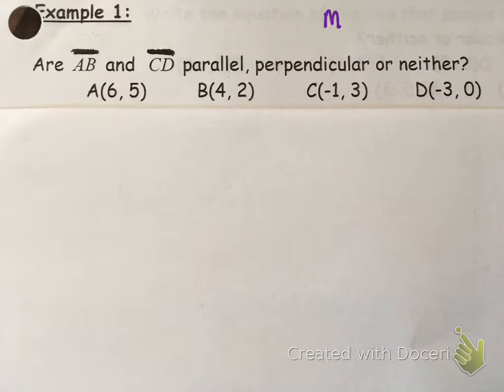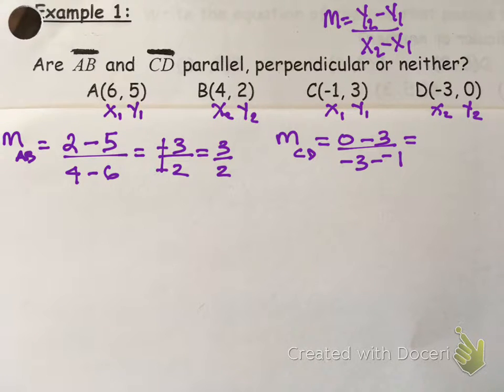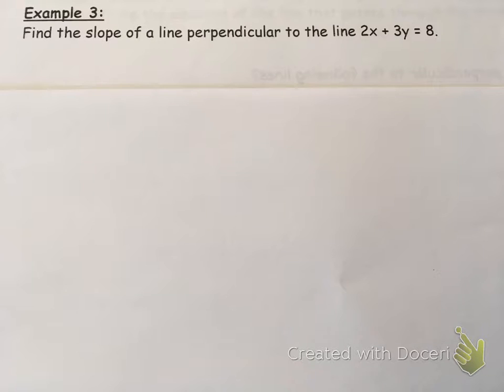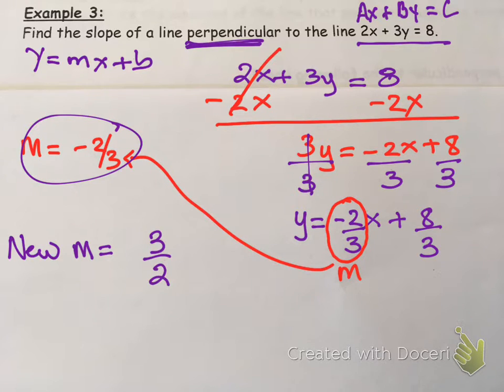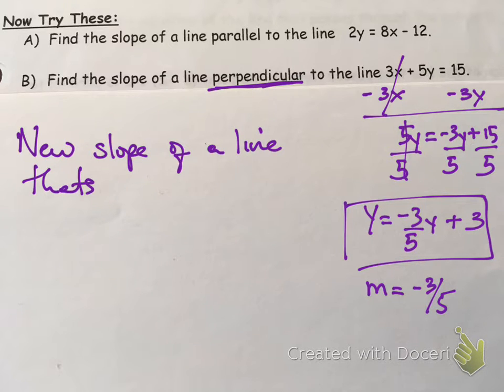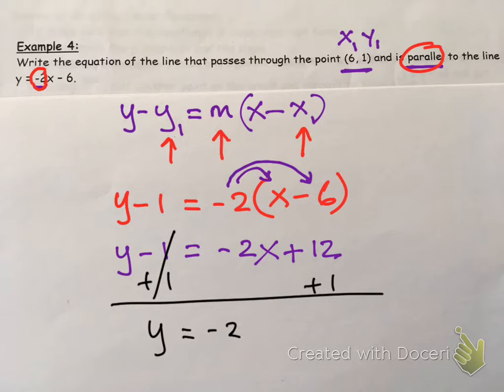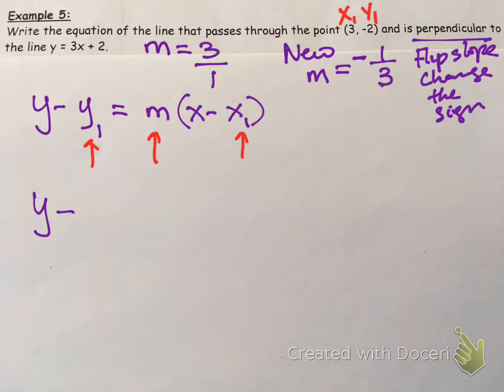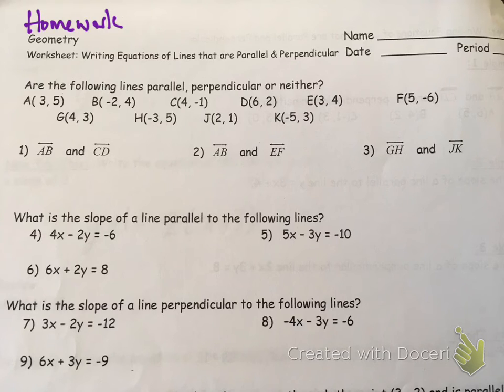Writing Lines that are parallel and Perpendicular